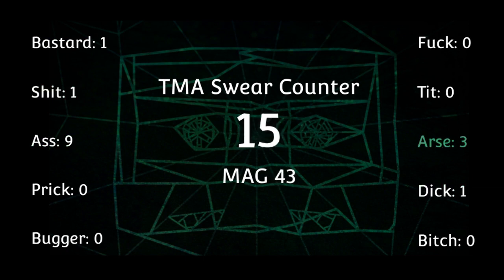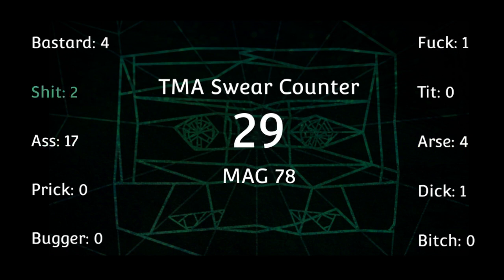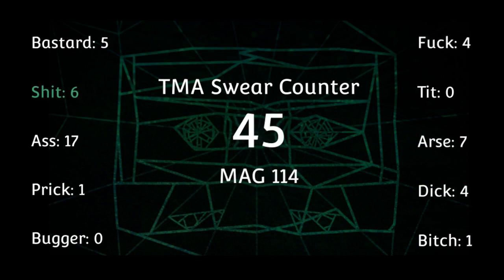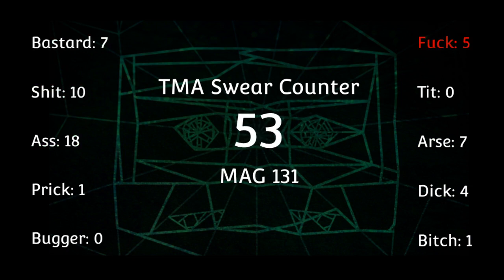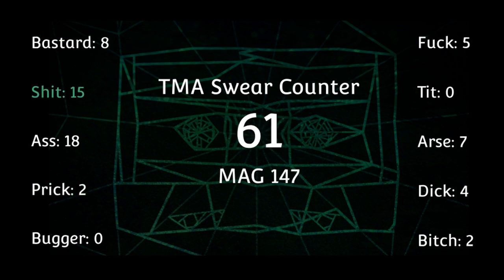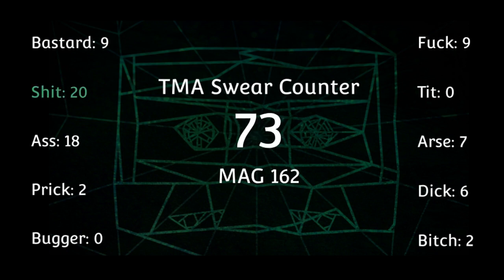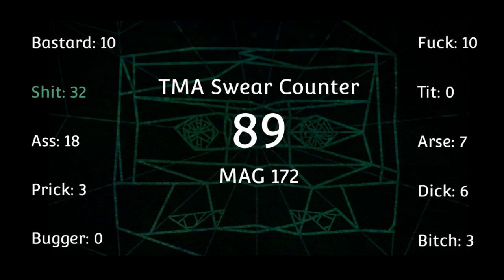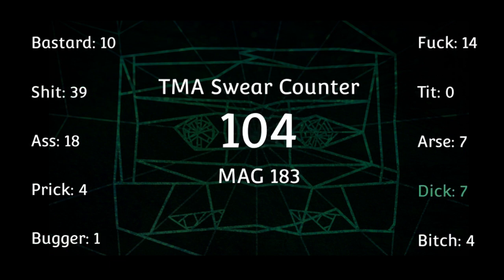Every Swear in The Magnus Archives (ish)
A few things:
1) This is, unfortunately, not quite comprehensive. I relied heavily on the unofficial TMA Transcript Archive while collecting these clips, and I only found out after the fact that those transcripts are based on auto-generated subtitles- which in some cases censor harsher language. As a result, there are a few missing here and there, but this is as close to every swear as I could feasibly get.
2) The swears were never intended to sync up with the music, the few spots where that happened are pure coincidence and it's amazing.
3) F in the chat for the "cock" in MAG 103 that didn't get included, partially because 11 categories wouldn't be symmetrical and partially because in that context it wasn't really used as a swear.
4) Special shoutout to Cass for providing episode lists for a few of the words, Saj and Haley for their graphic design help, Lottie for accidentally providing the funniest thumbnail I've ever had, and the rest of the DMFZ server for their input on multiple aspects of this project.

Audio used is from The Magnus Archives (by Rusty Quill), with music by Jacques Offenbach.